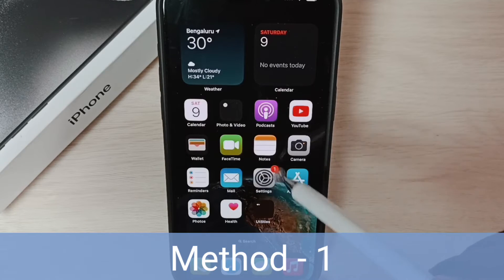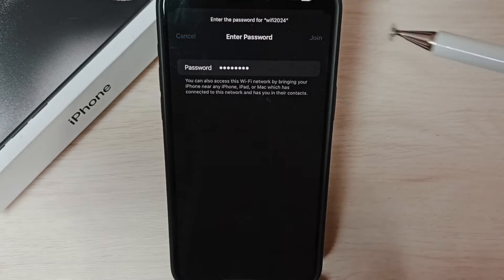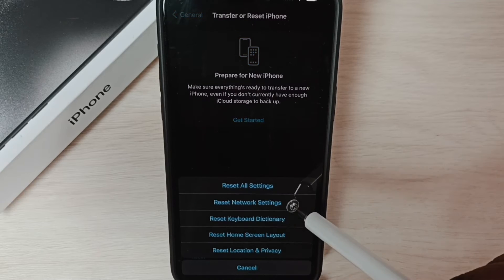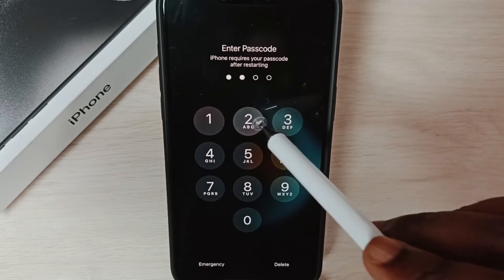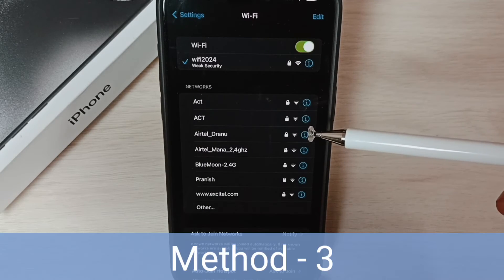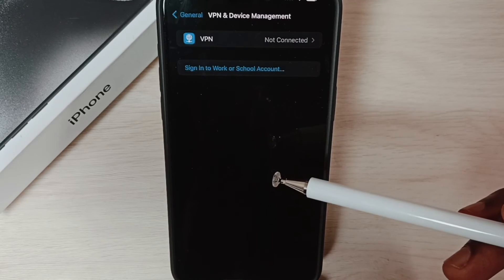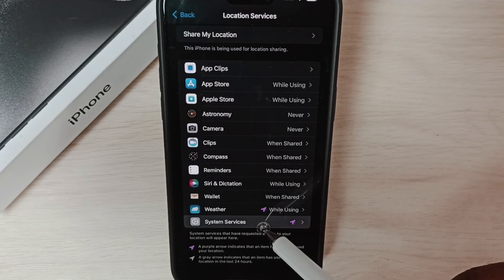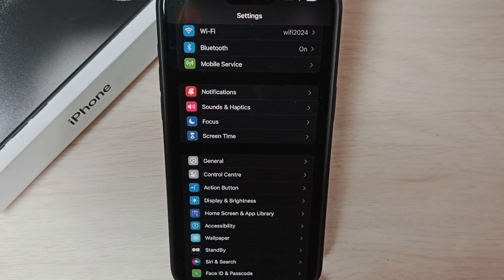iPhone 14/14 Pro Max : 4 Ways to Fix All WIFi Issues | No Internet Connection | WiFi Not Working